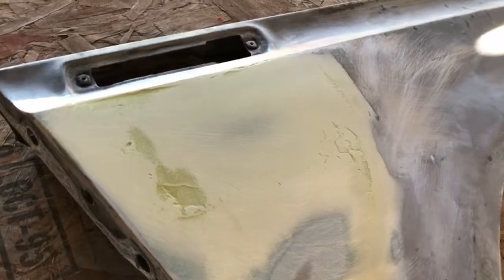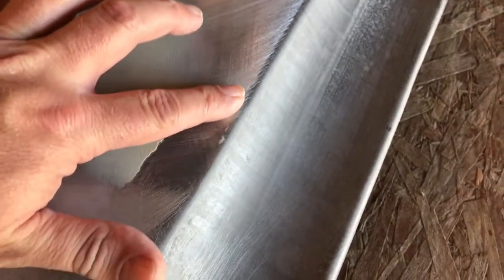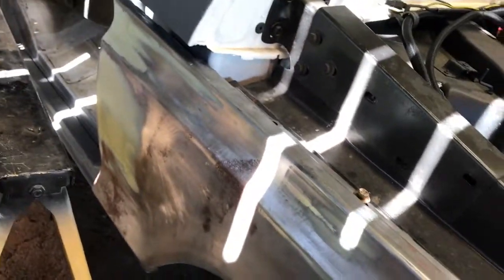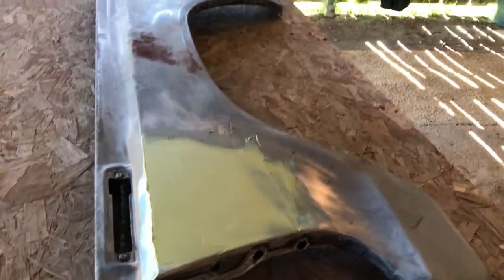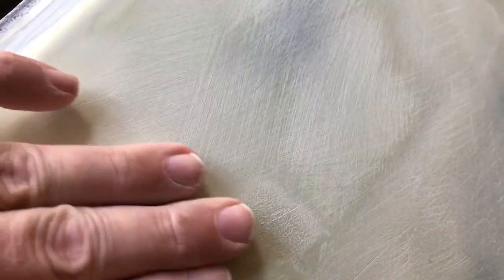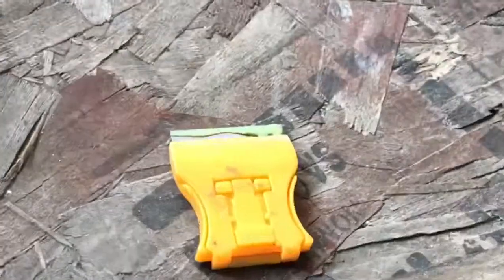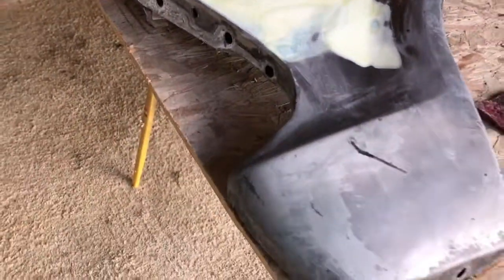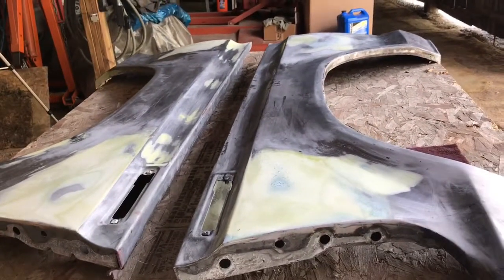1979 F100 Body Work Episode 3